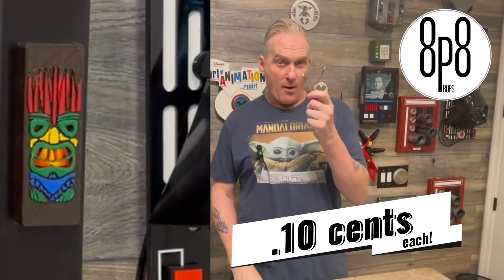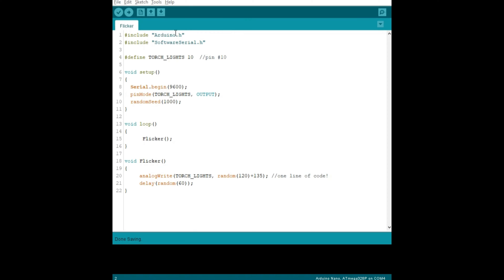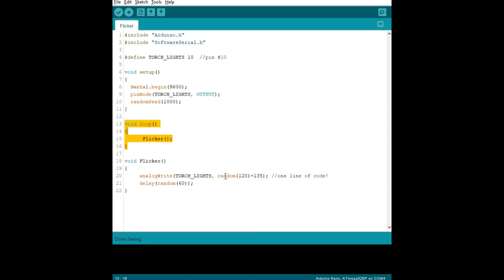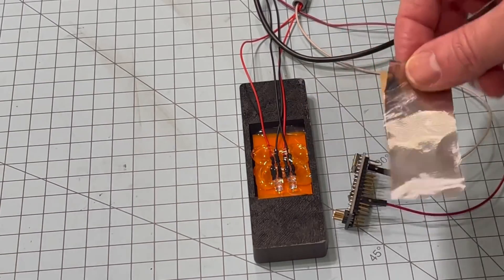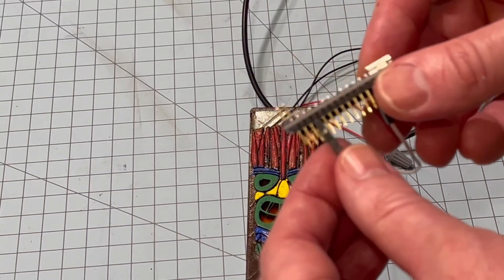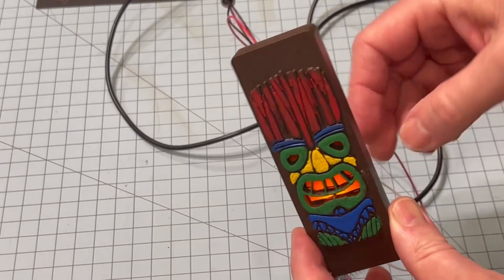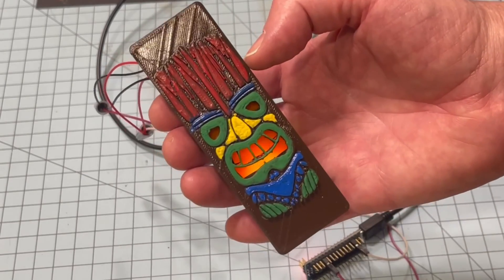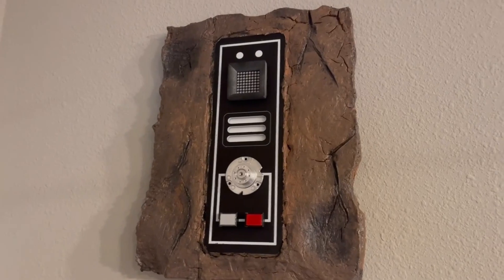Realistic LED Flickering Flame Effect for Arduino - 1 Line of code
In this video we show you how to use cheap LED lights to create a simple flicker effect!  Use it for TIKI lights, Star Wars Panels and more!

Our Etsy Store:

Do you enjoy these videos and want to help grow the channel? Need custom panels? or props?

magicprops88